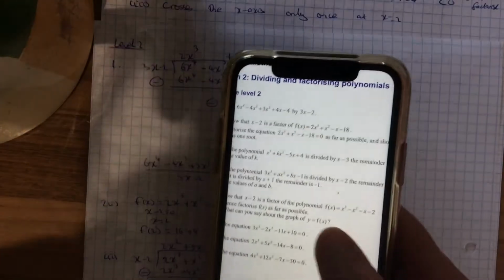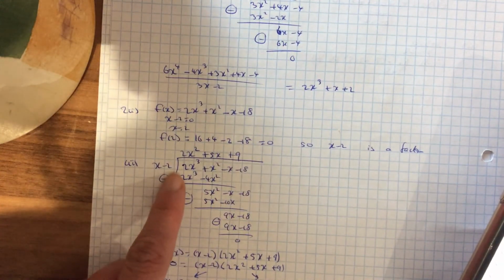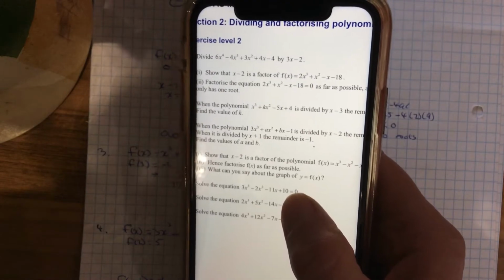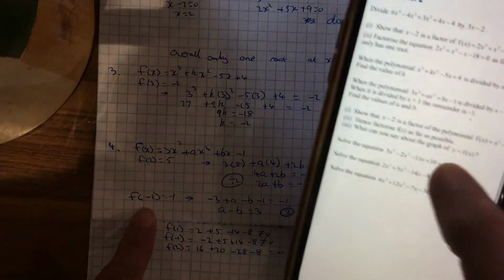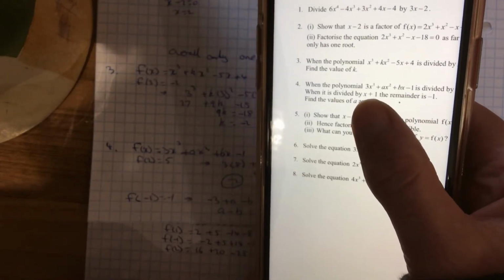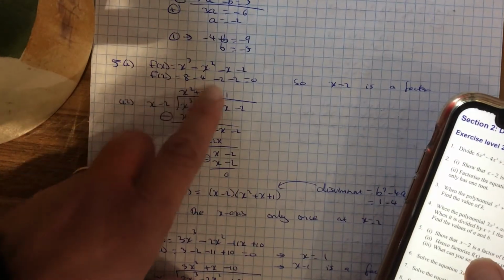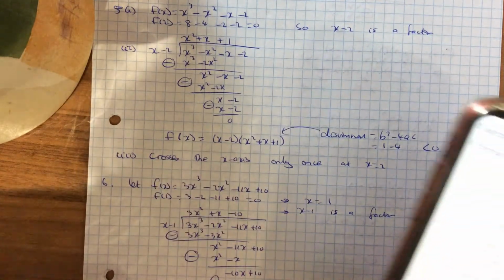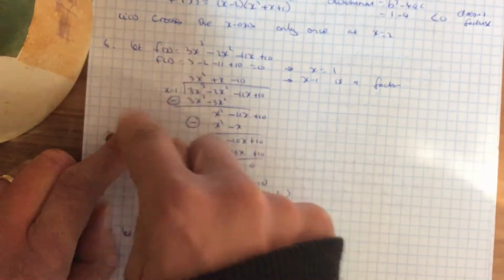Dividing & Factorising Polynomials Level 2